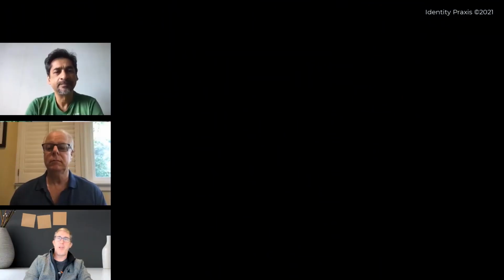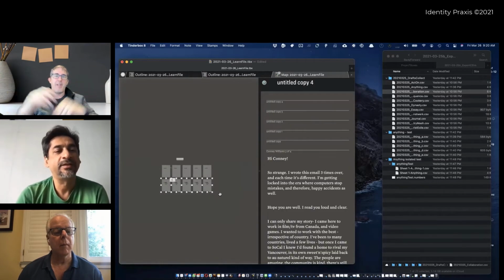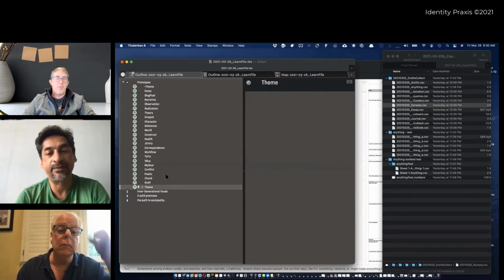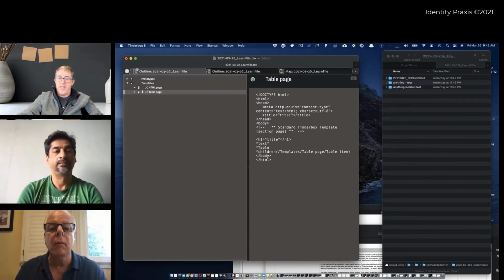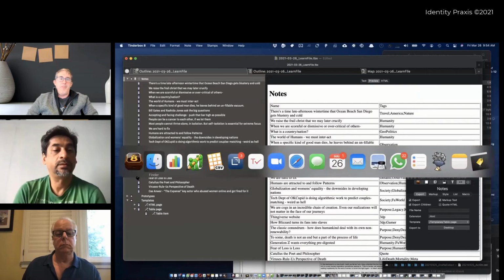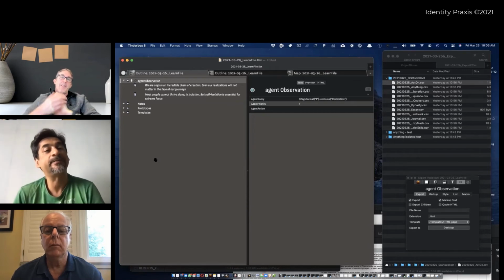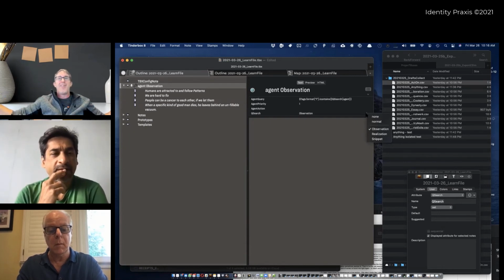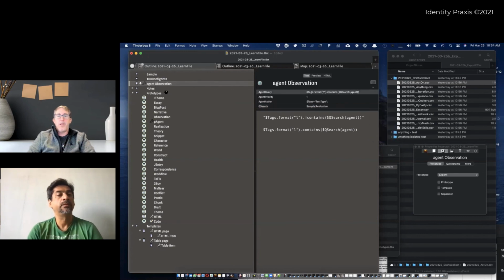TBX L Working Session with Art Currim & Bruce GaleR2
The inspiration of today’s session was Art’s desire to improve his understanding of Tinderbox and how he can improve his use of it within his research and writing workflow, and Bruce’s desire to find ways to integrate Tinderbox into his practice.

Art explains how he uses Draft, DevonThink, Numbers, OpenDock and other tools to capture his notes and produce his writing.

We discuss how Tinderbox is an exceptional platform for knowledge management, what I often refer to as the 4Cs of knowledge management and exchange (1:32~7:09). In this regard, Art shares with us his views on how Tinderbox specializes on emergent structure:

“I can throw a bunch of notes into it and then I can watch the structure emerged, can watch the form and template and form around a bunch of notes emerge.”

We cover a number of topics in this session:

* Importing notes into TinderBox with a CSV file, Art shows us how he imports his notes via a CSV (see previous lessons on this). He also shows us how he uses a cell in the CSV to specify the prototype he wants the imported notes to adopt (an absolutely wonderful “hack” that I’m going to use from now on). This lesson reinforces the value of massaging your column headers and data before pulling in your CSV. You’ll see in the video how we run into some formatting issues, which we’ll need to debug later to see how we can further massage his source files to improve the import reliability. (9:00~33:45).
* Unique file naming strategies, especially for prototypes (15:54)
Creating an HTML table template to display notes (33:45~46:50) [Remember: if you want to learn HTML/CSS, check out
* Capture multiple notes at once in map view, hold the ⌥ key and drag (12:15)
* Using action code, running agents, specifically we discuss searching Tags using .format and .icontains to find keywords. (50:00~1:13:31)
Apply agent actions to curate notes/populate attributes (1:16:02)
* The anatomy/metaphysics/metacognition—the meaning of attributes— we dig into what a note is and concept of attributes and how they function within TinderBox, and life (1:02:18)
* Creating a configuration note to manage a master search list (1:06:26)
* Using an attribute as a variable to feed into agents (1:03:18)
* Creating a prototype for agents and the use of the code note (53:23)
* Understanding the language of Tinderbox, its syntax (51:16)

As great as this session was, we still have so much more ground to cover. In a future session, I hope we can streamline the CSV important process, and show how the same action code we used in agents can also be easily employed as rules, edicts, links actions. and embedded into export code (more fun for later). I’d also love to learn from Art on the process of original note-taking and get insights from him on how to be a better writer. And finally, I can’t wait to dig into Bruce’s project to leverage Tinderbox to create and manage clinical reports.

There is so much fun to be ahead of us, please keep tuned in.

You’ll find a Tinderbox reference file for this video on the Tinderbox Forum